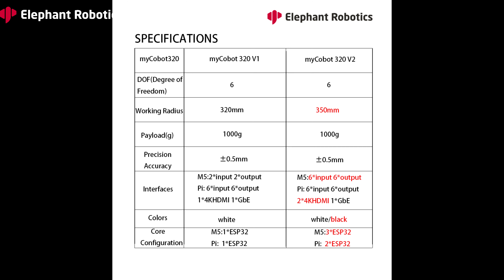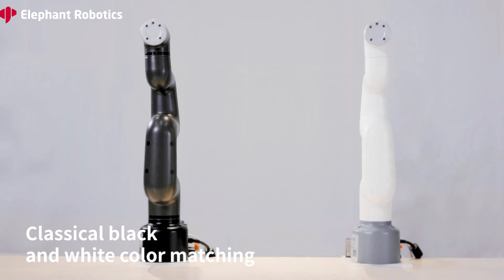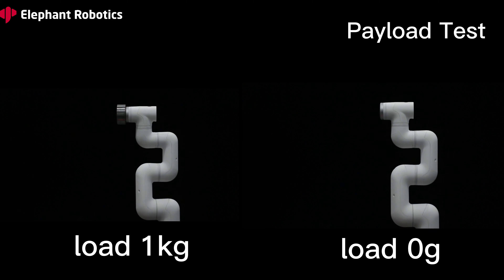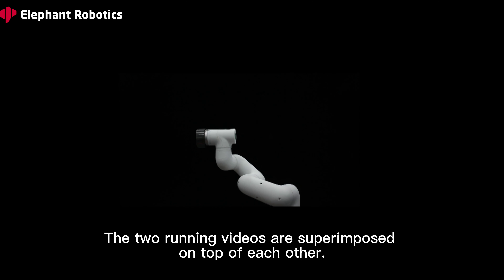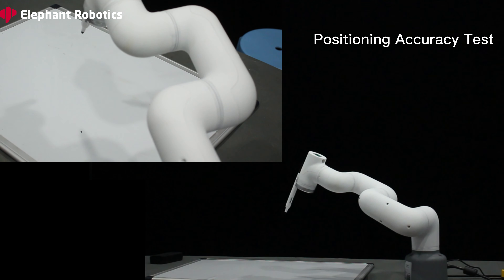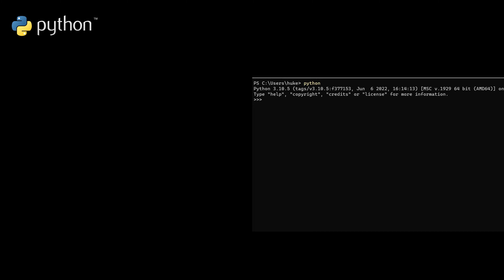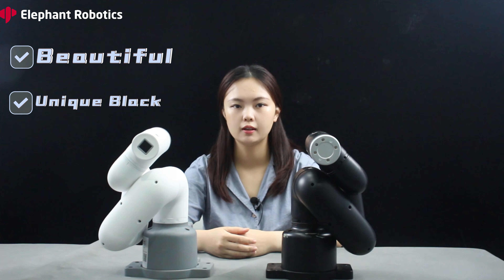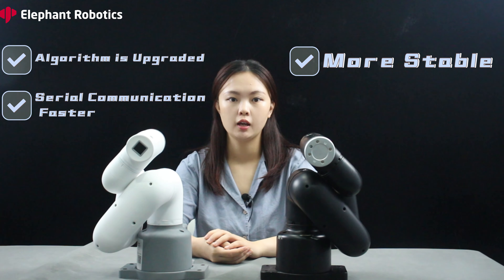myCobot 320 Evaluation | Is this upgrade good enough?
Let's see what can myCobot Pro 320 do after upgrading!!

0:00-0:36  Introduction
0:37-1:10  Parameter Upgrade
1:11-2:00  Official Introduction
2:01-3:13  Test performance
3:14-4:33  Secondary development
4:34-6:10  Summary